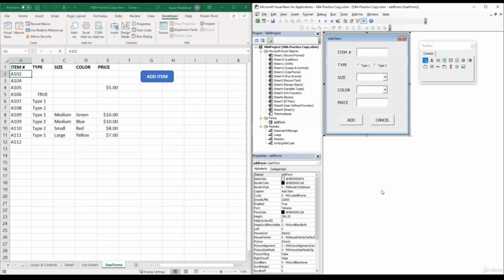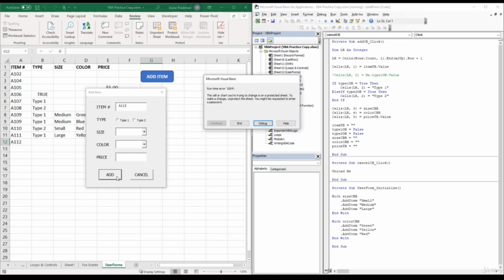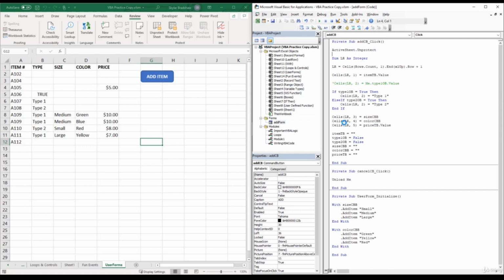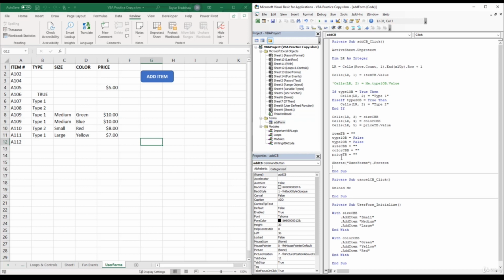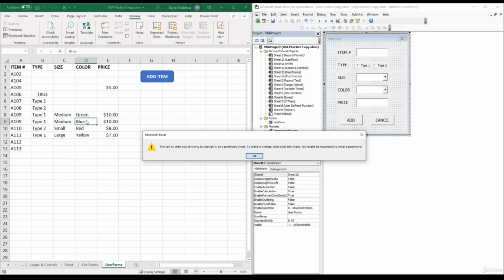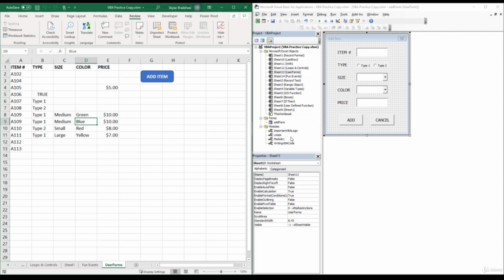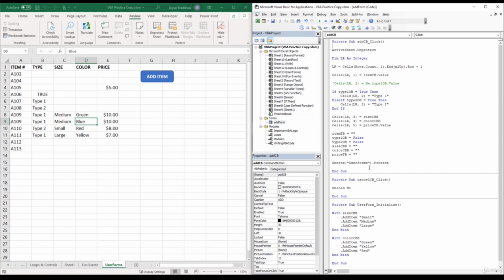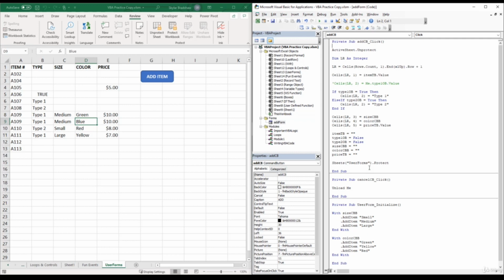9. UserForms and Protected Sheets